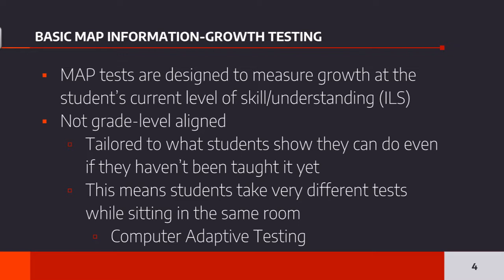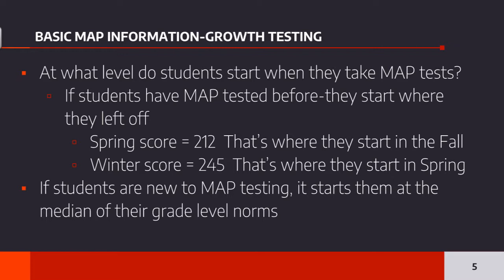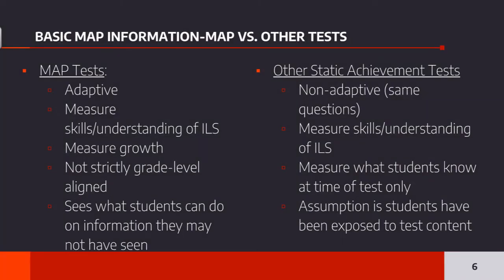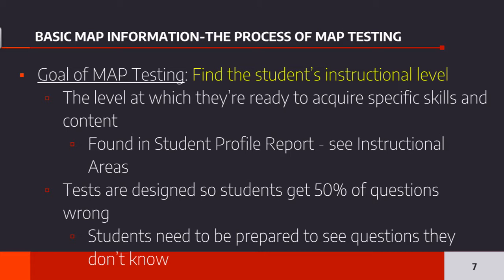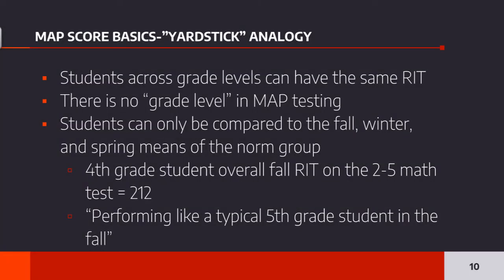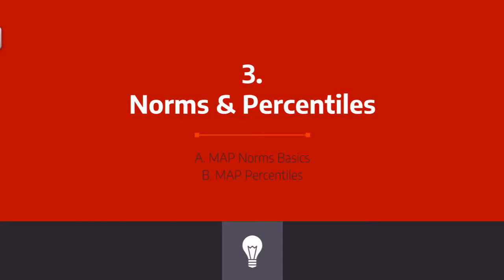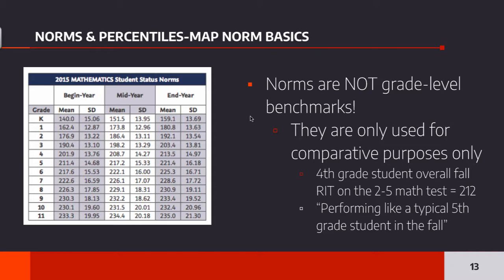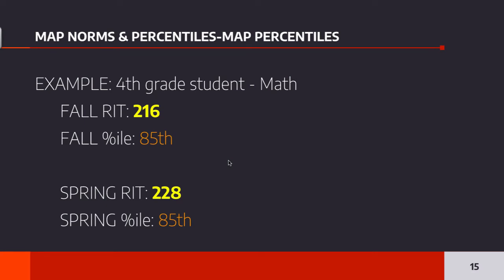NWEA MAP Fundamentals